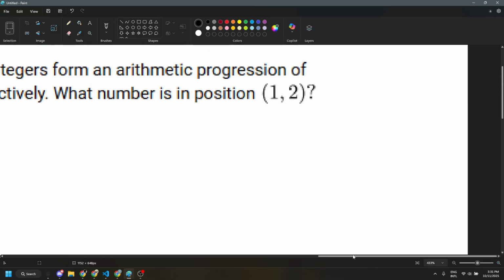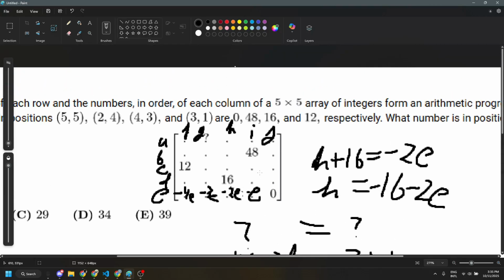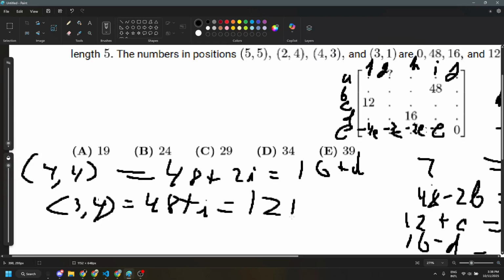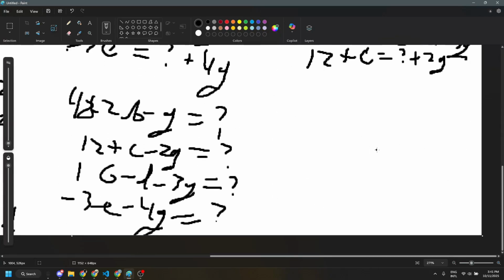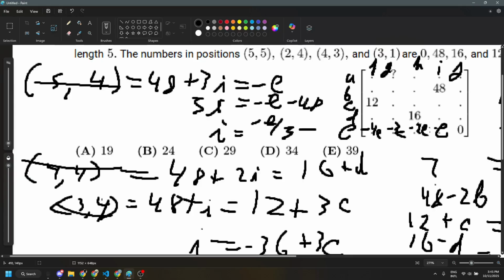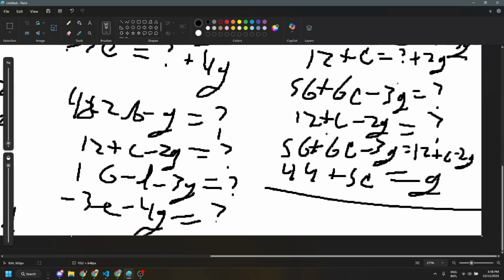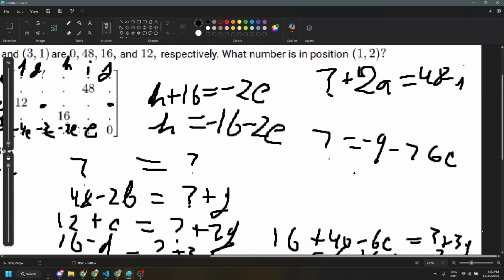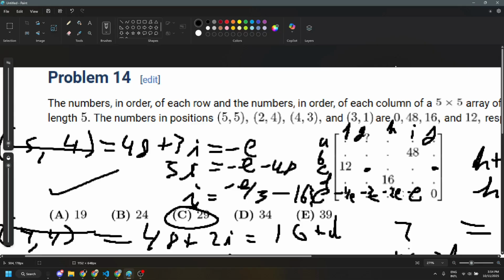doing math everyday until I quit, day 206